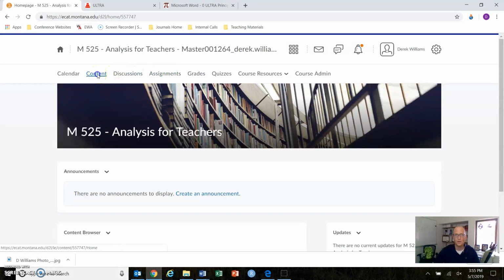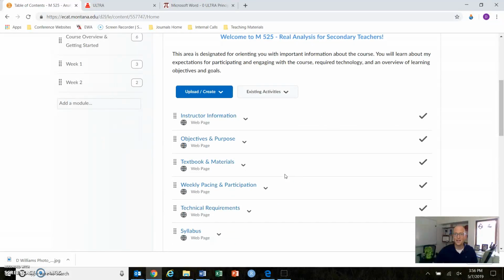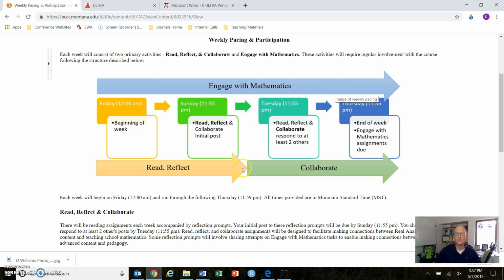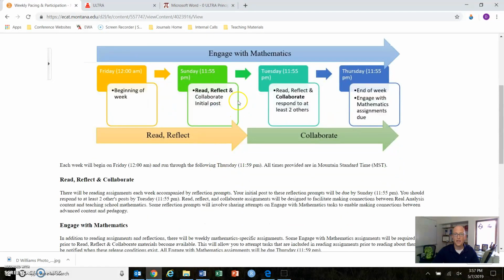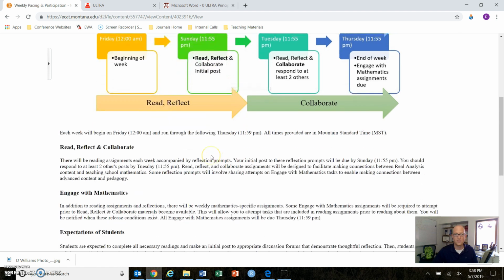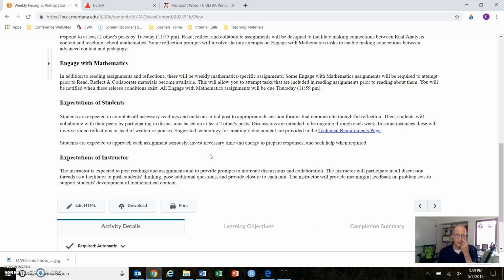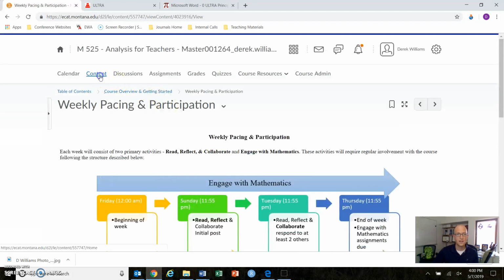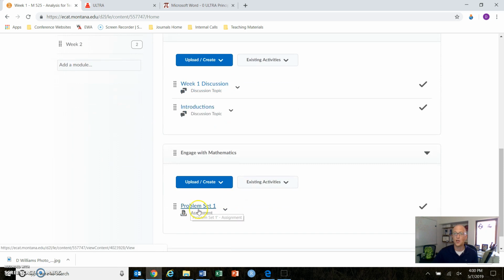Welcome to M 525